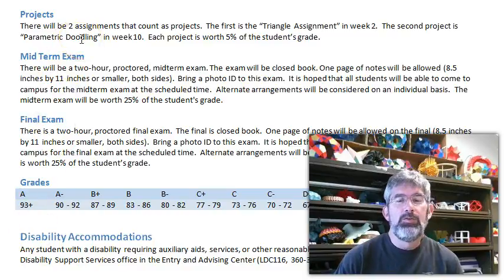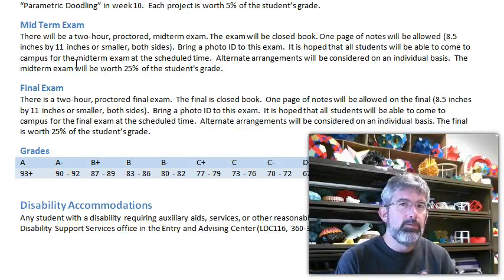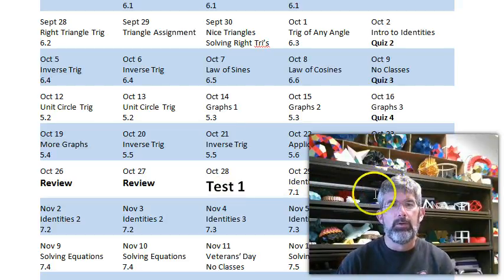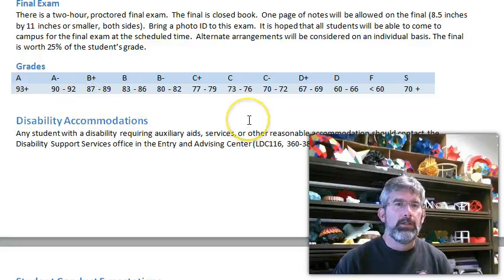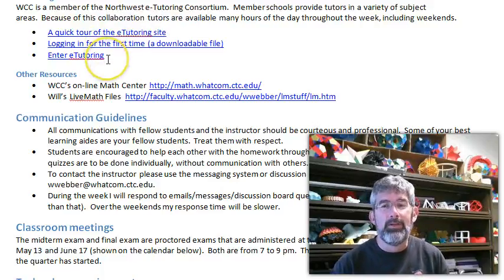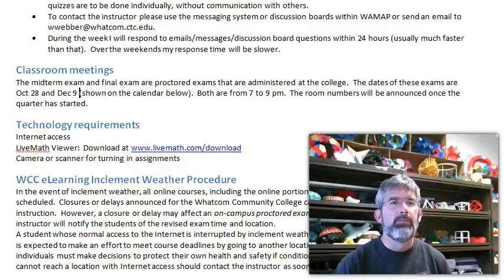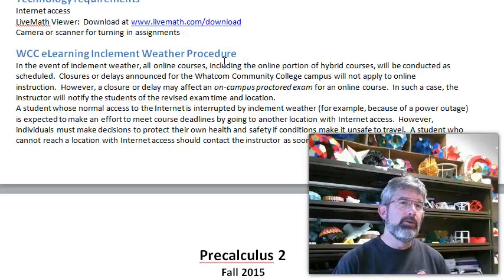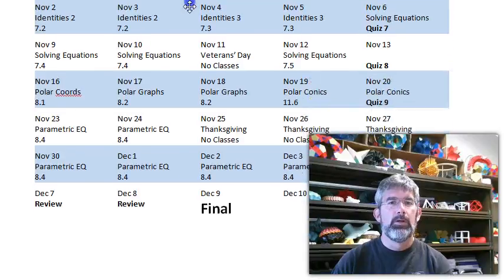Syllabus Part 2 Math 142